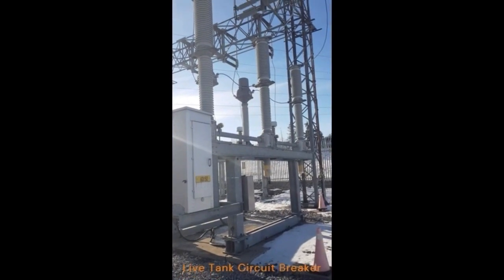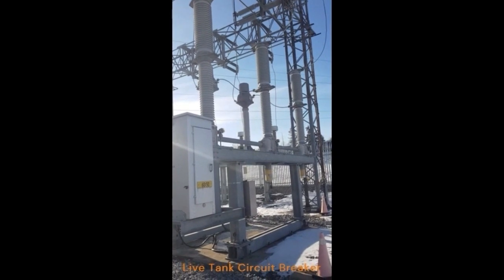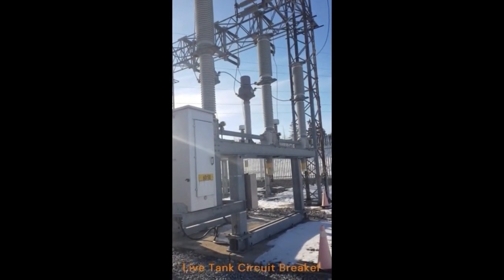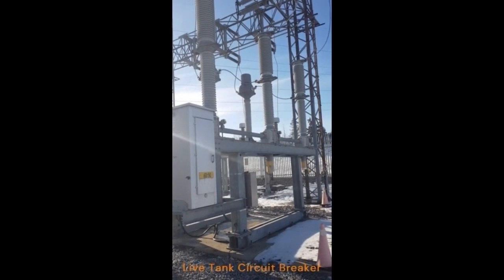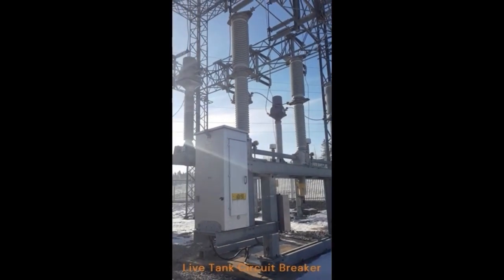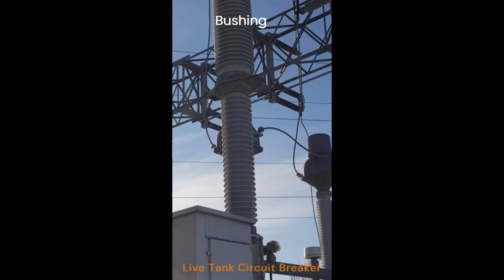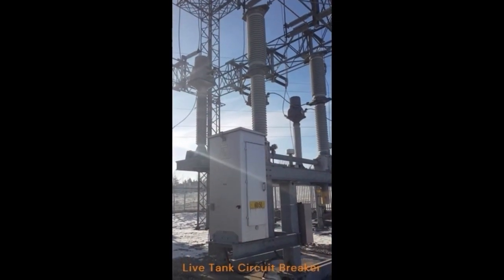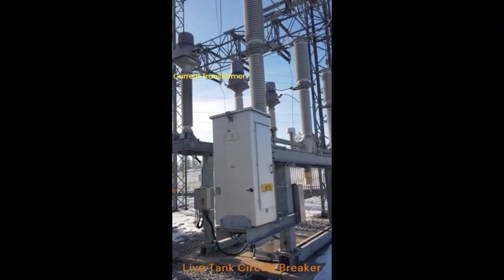Live Tank vs Dead Tank Circuit Breaker in 1 Minute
The major differences between live tank and dead tank circuit breakers are demonstrated in 1 minute.